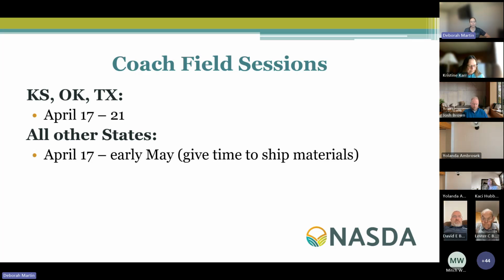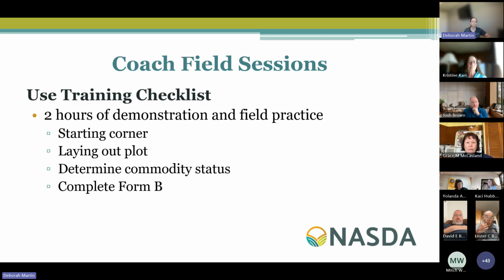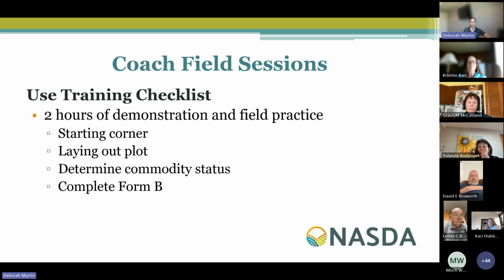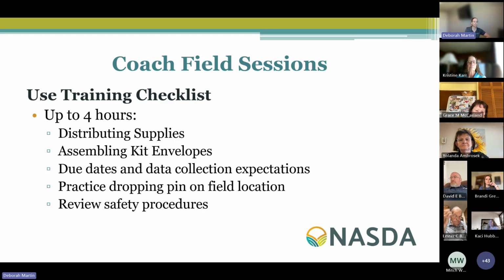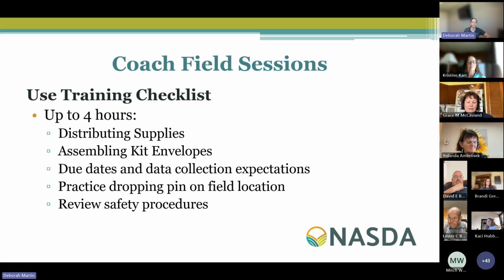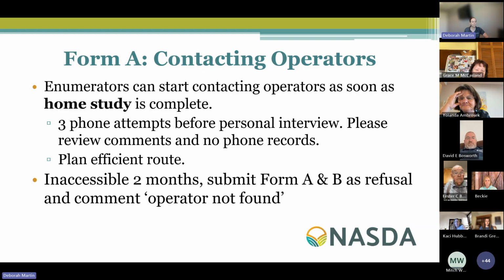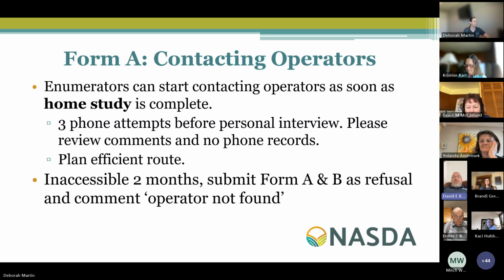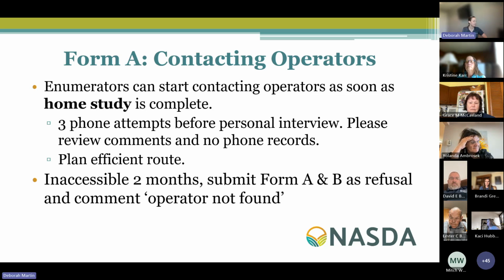Wheat Objective Yield Management Meeting 2026 - Part 1